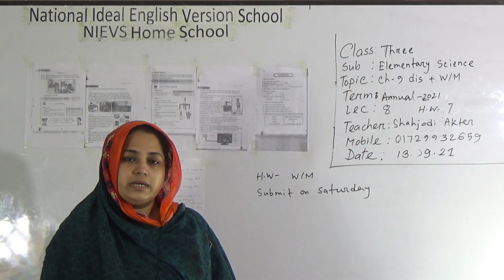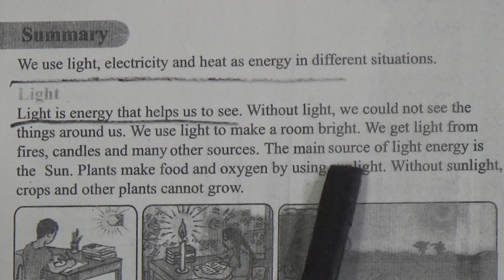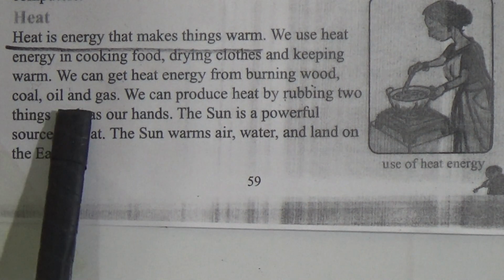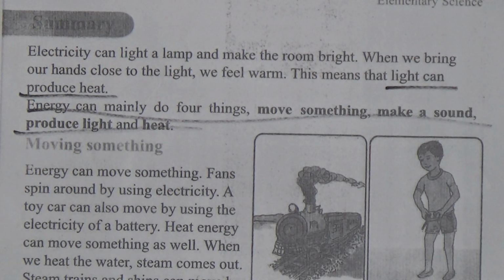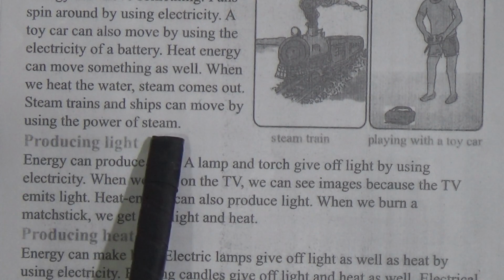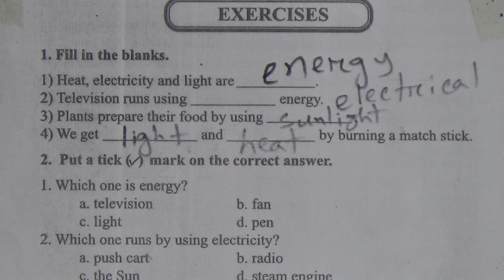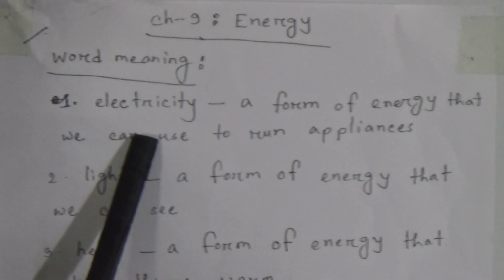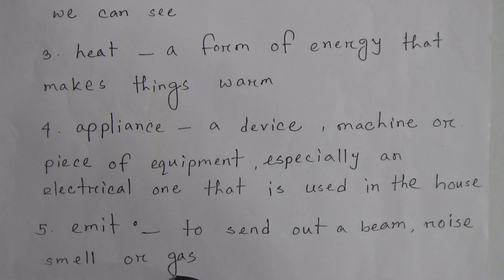Class: Three, Subject: Elementary Science (Lecture- 08), Topic: Ch-9, Dis+W/M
Annual Term
Class: Three
Subject: Elementary Science (Lecture- 08)
Topic: Ch-9, Dis+W/M
Teacher: Shahjadi Akter